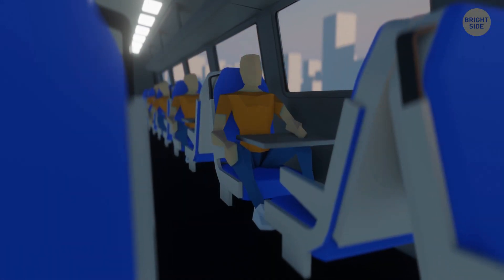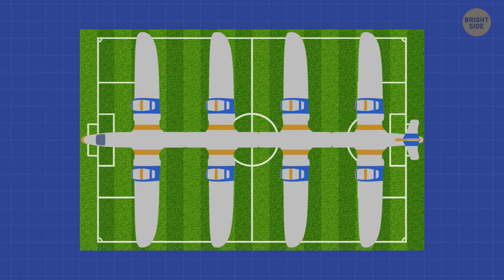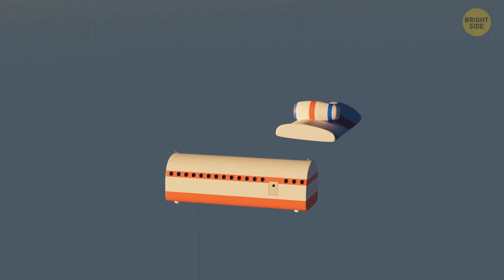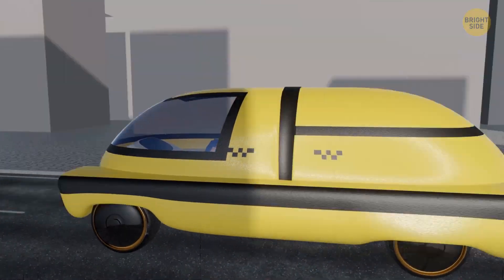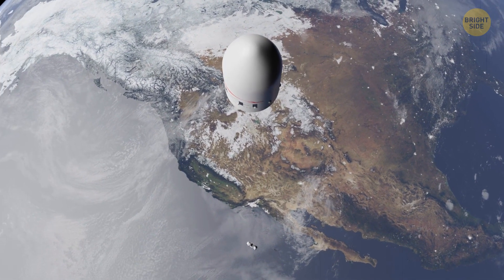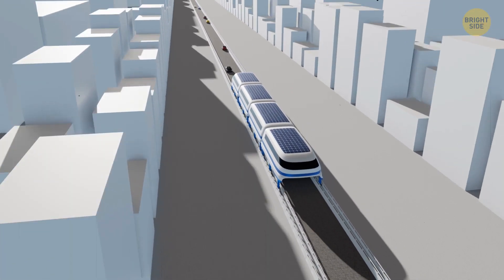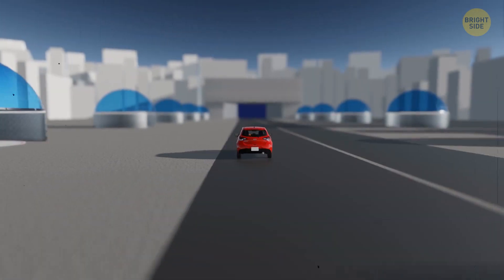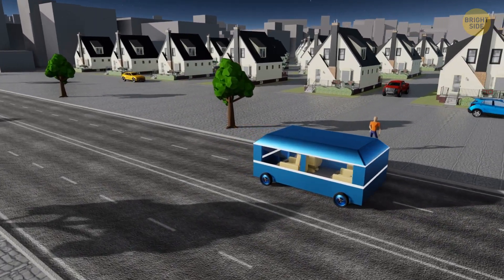Flying Train Is Already in Works, and It's As Wild As It Sounds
With high-speed rail, traveling by trains often turns out to be faster than by car or by bus. Very often it even results being faster than flying. But what if trains could transform into planes? Imagine a plane landing at its final destination: its wings come off, it's set on a railway track and becomes a train. Could this time-saving dream become a reality any time soon?